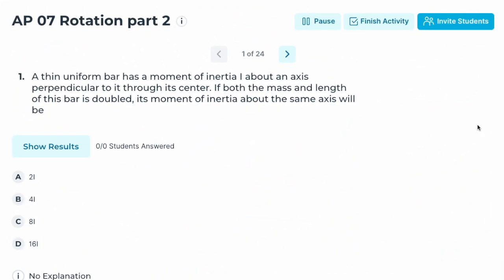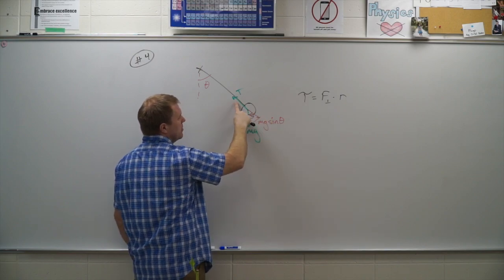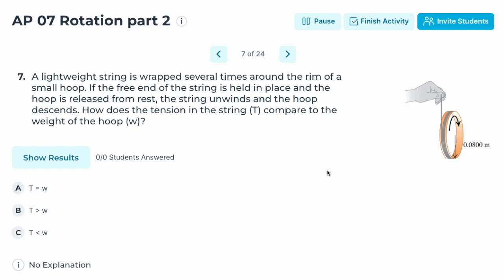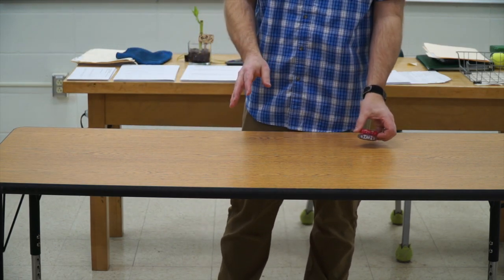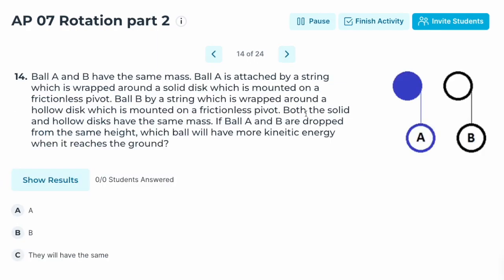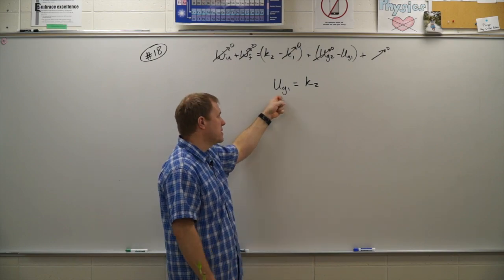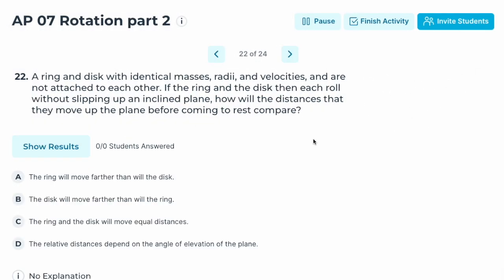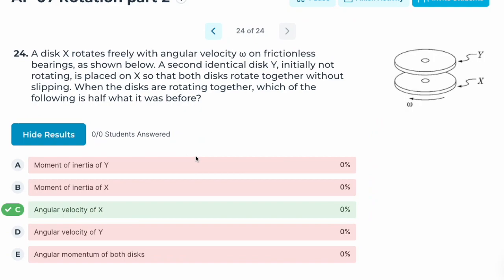Socrative questions AP Rotation part 2